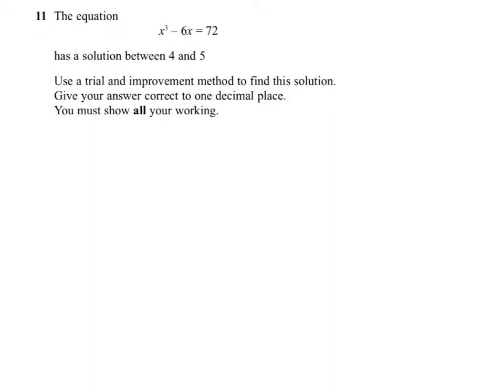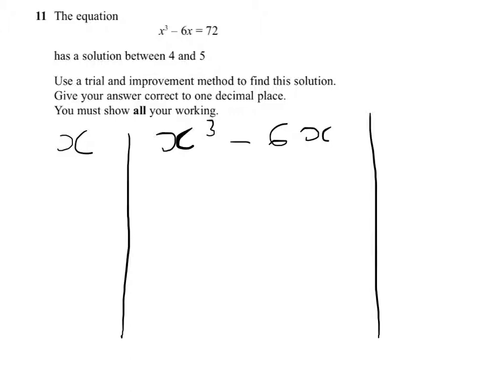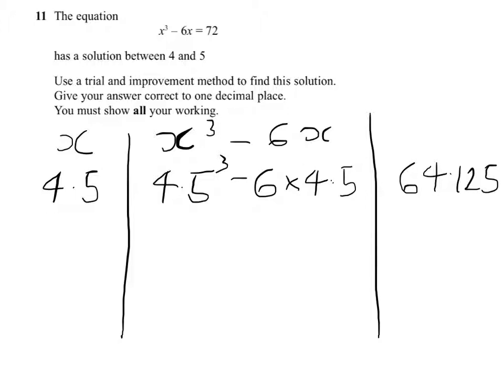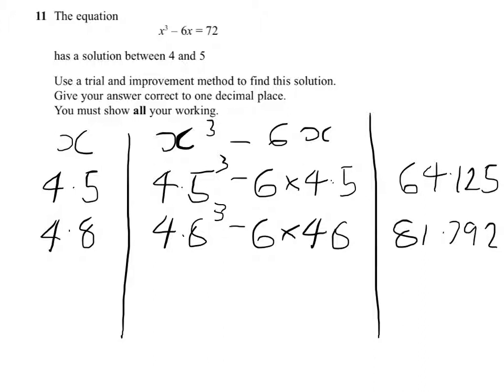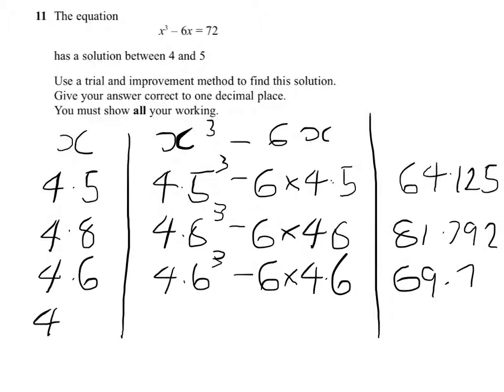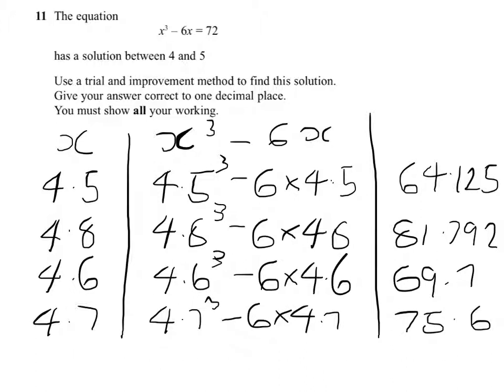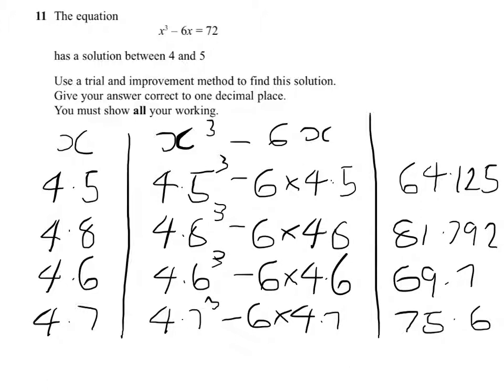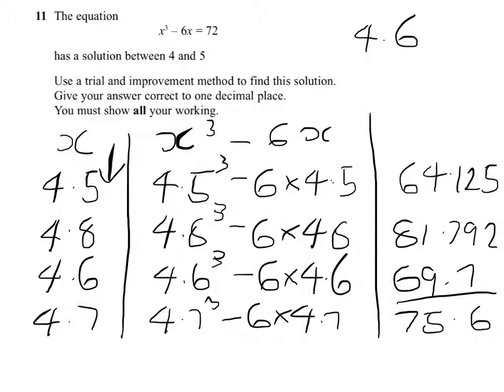Q11 trial and improvement